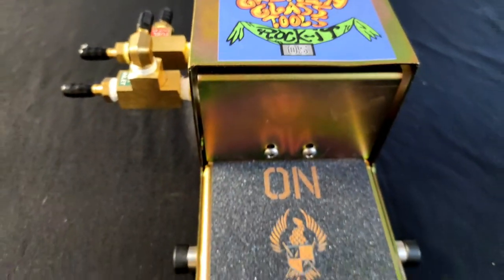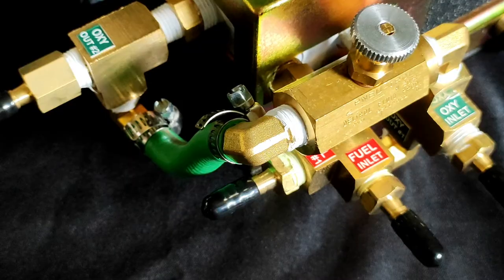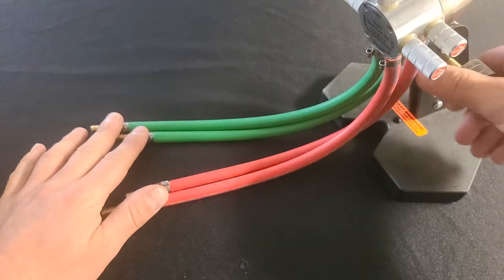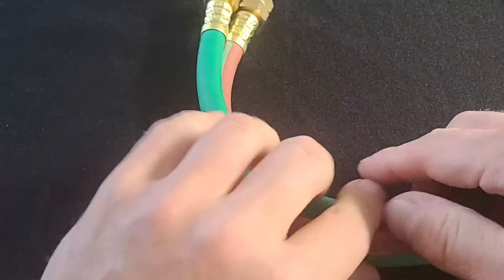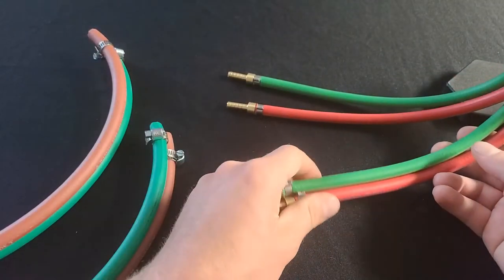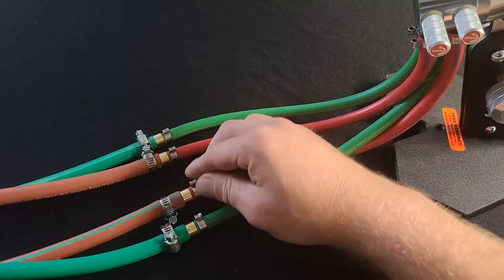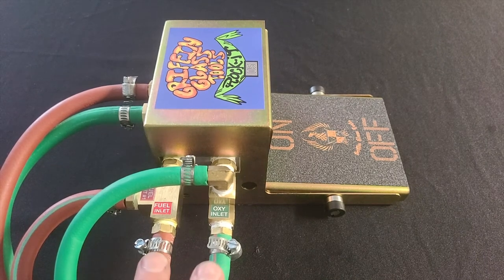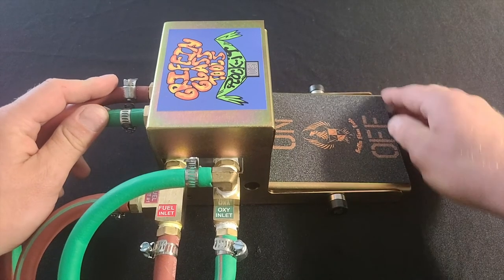Foot Pedal Set Up for Glass Blowing Torch (How to)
In this video we are going to set up a foot pedal for a flame working torch.  We've included links to all the parts described in the video to help get you started setting up your glass blowing foot pedal.

Rock-It Foot Pedal - Griffin Glass Tools
1/4" Inner Dia. X 12.5' - Oxy/Fuel T-Grade Hose W/ B Fittings On One End
Snub Nose Mirage Torch - GTT

Health & Safety
Like any craft or hobby, glass working has an inherent risk of injury. Please make sure you are aware of all of the risks associated with lampworking. Some, but not all, of the risks associated with lampworking are: Eye Protection, Respiratory Hazards, Metal Oxides, Uranium Glass, Cuts & Burns, Tanks & Torch, and Muscle Strains. To find more information please go to mountainglass.com and see the “Health & Safety” link at the bottom of the page.